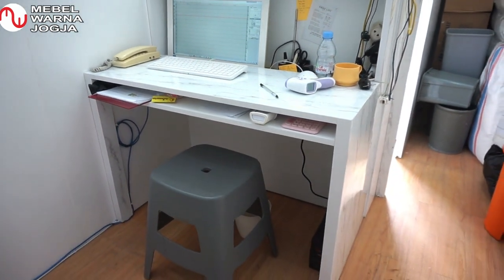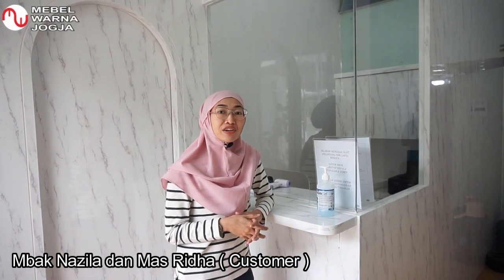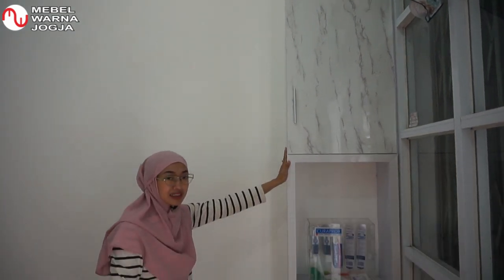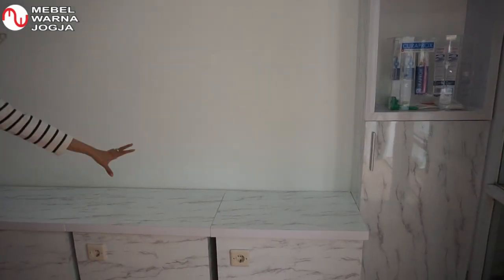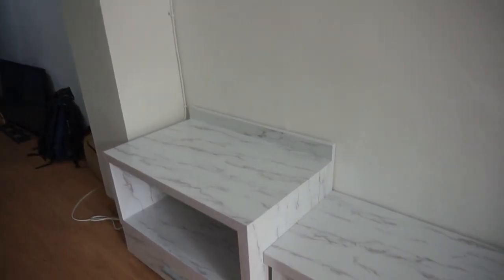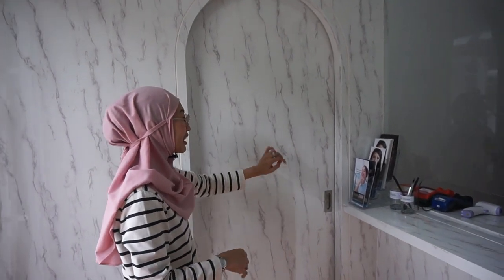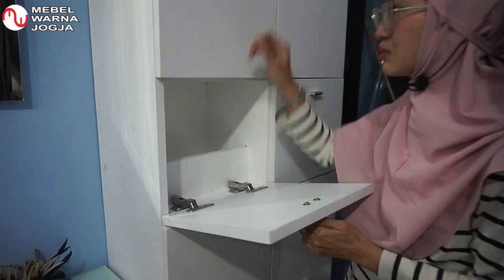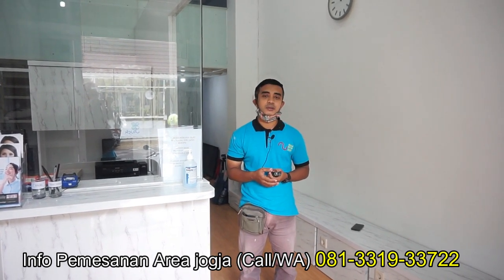Desain Interior Klinik Gigi Gaya Minimalis Nuansa Terang || White Dental Care